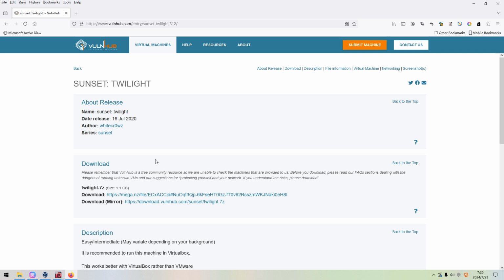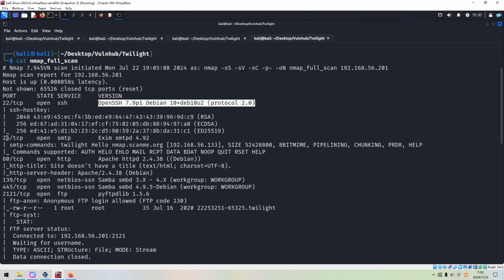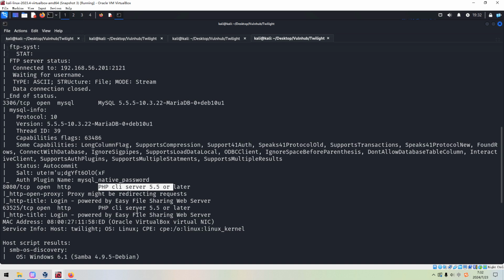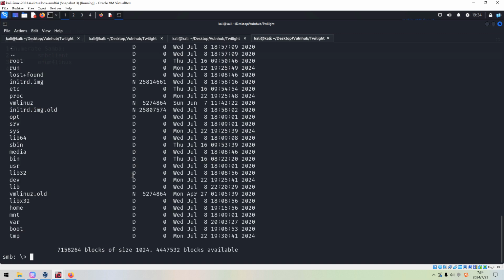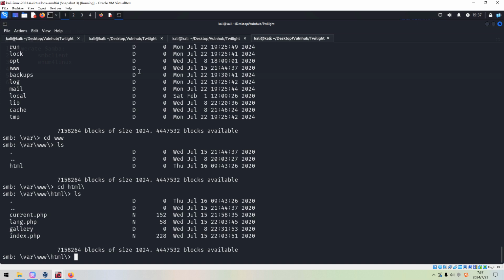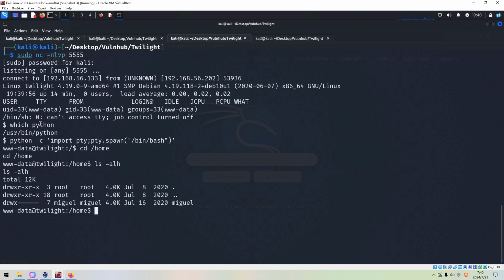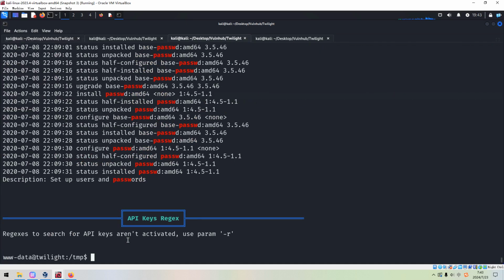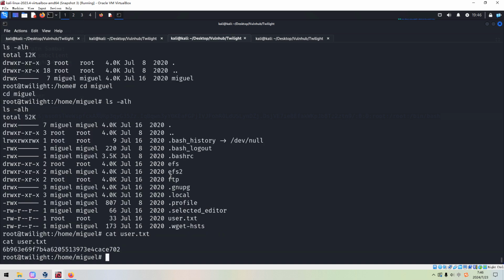Cyber Security | Ethical Hacking | Penetration Test | CTF | Walkthrough | Sunset Twilight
Virtual Machine Name:  sunset: twilight

Tips:
1. Samba service is the key to this machine.